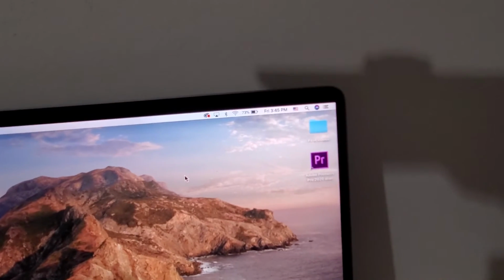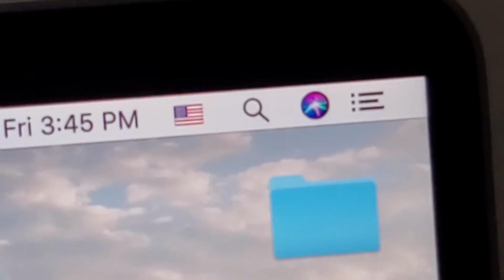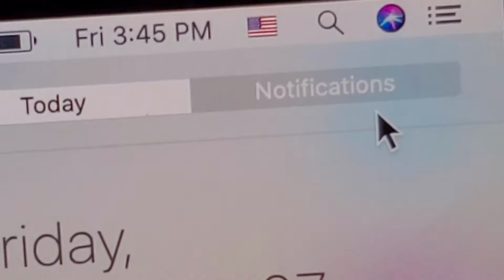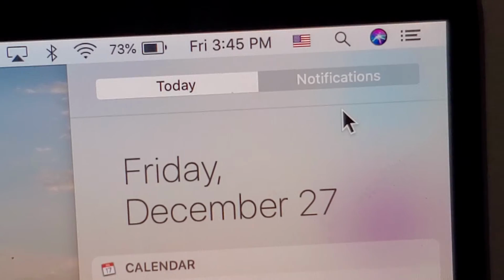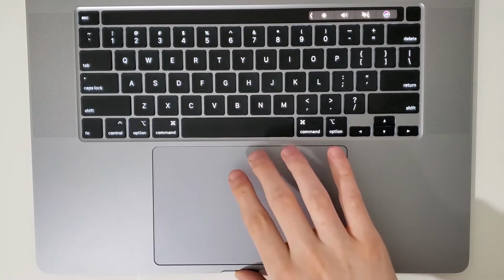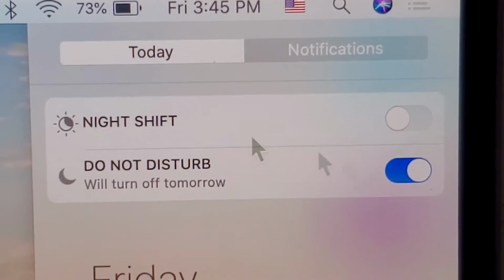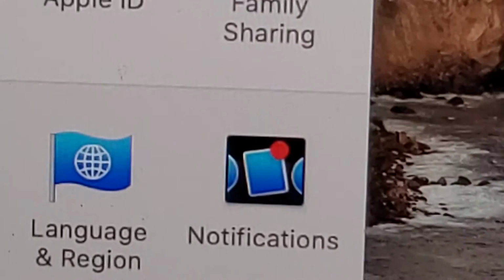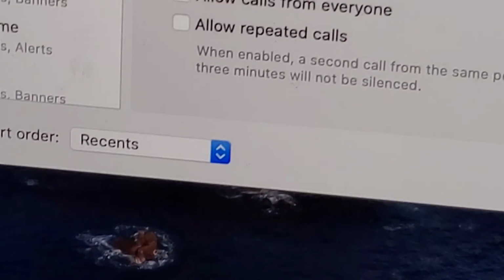MacBook How to Turn ON / OFF Do Not Disturb!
How to turn on or off Do Not Disturb mode on MacBook Pro 16 or any other recent Mac computer.